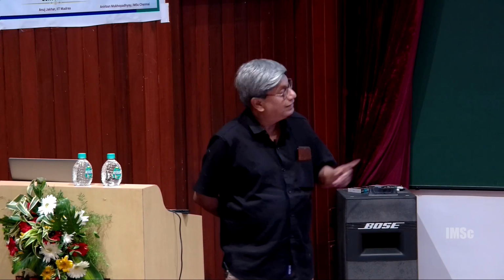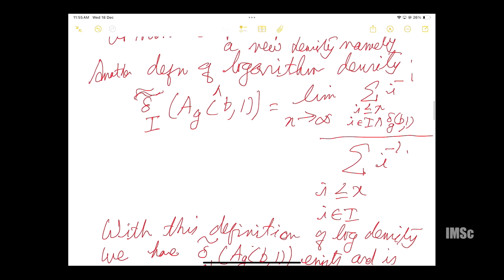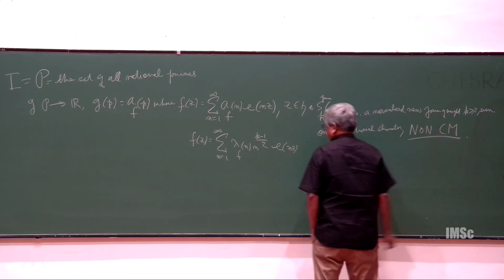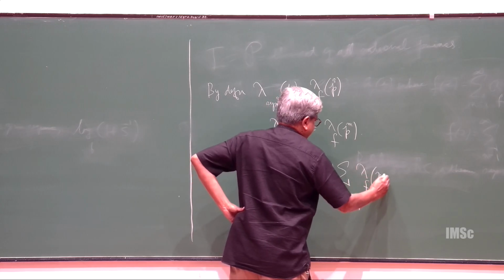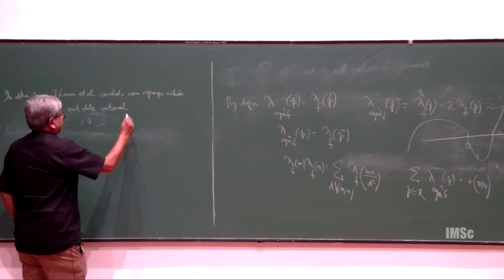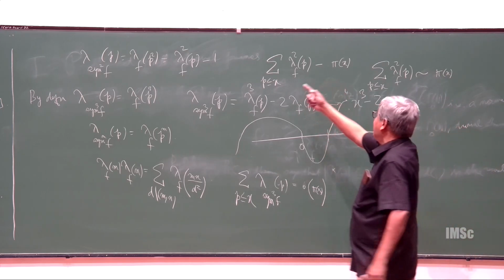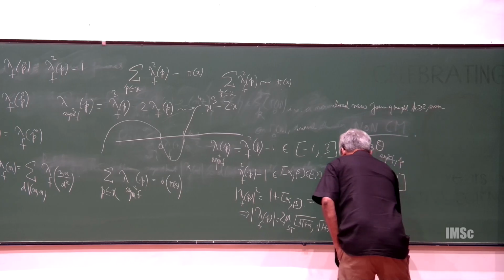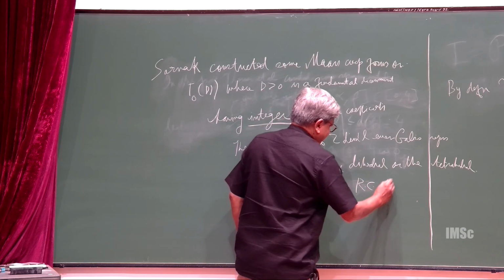Benford’s law for symmetric powers of holomorphic newforms by Jyotirmoy Sengupta